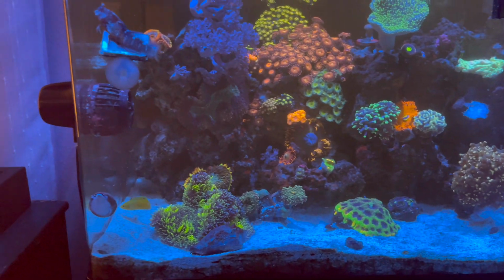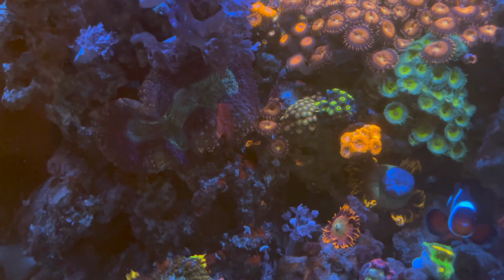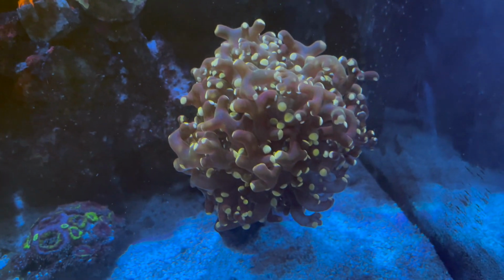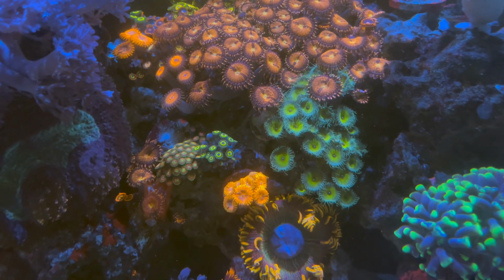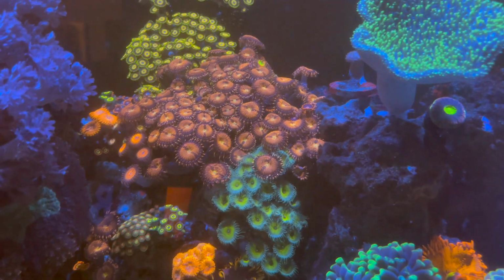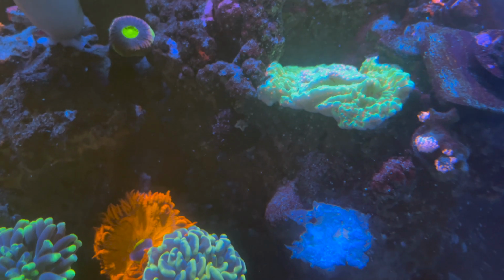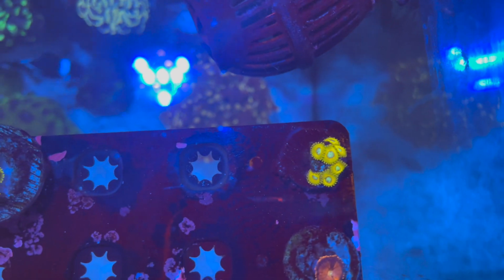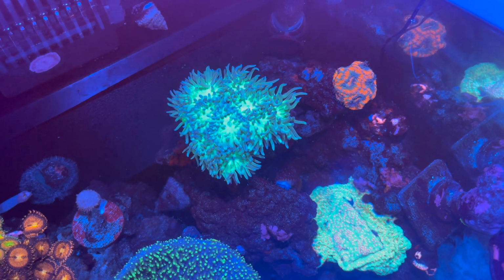Red Sea 130 Tank Update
Its been awhile since we've done an update on the Red Sea 130. In this episode we'll see what's been going on since the last update. The new growth, aquascape, and corals. Manny is out of town for work, so Hector took the reins on this episode!